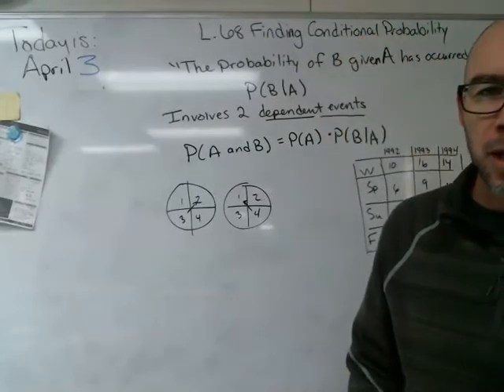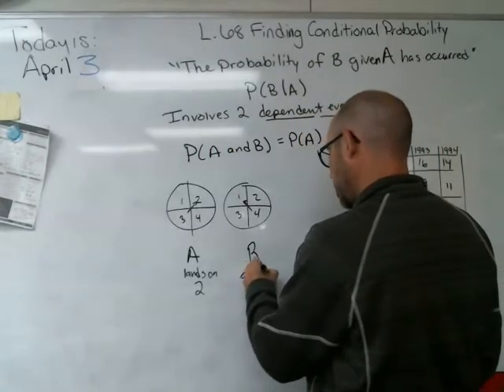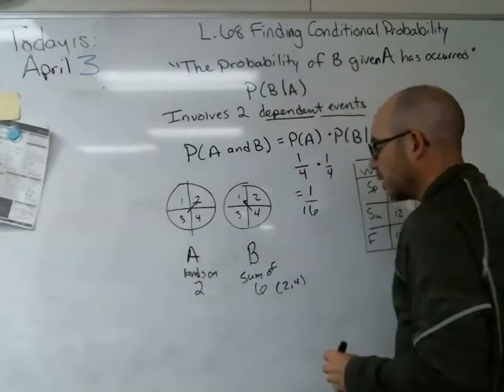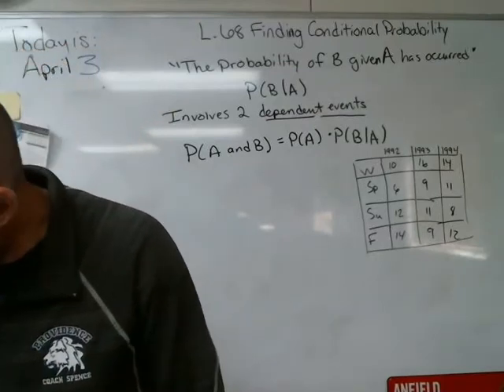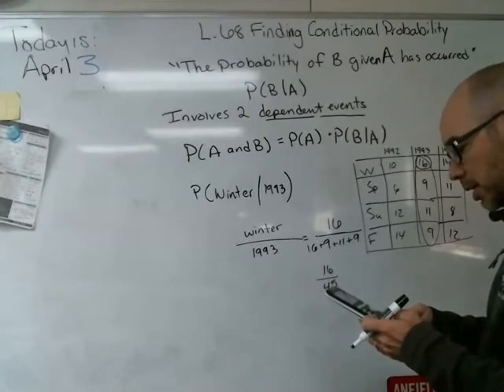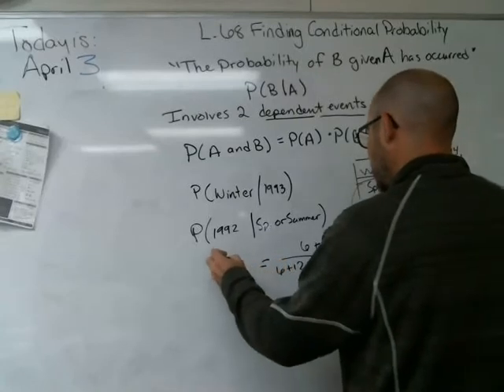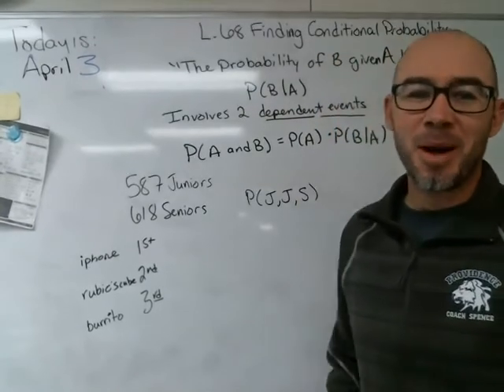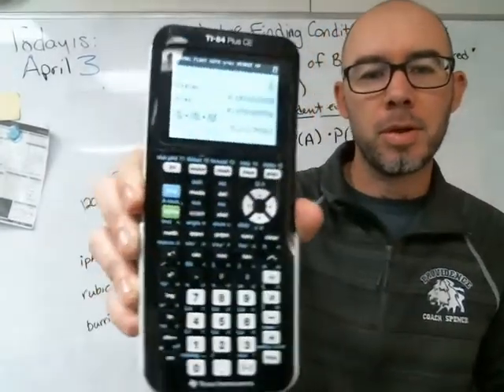Algebra 2 Lesson 68- Finding Conditional Probabilities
Conditional Probabilities